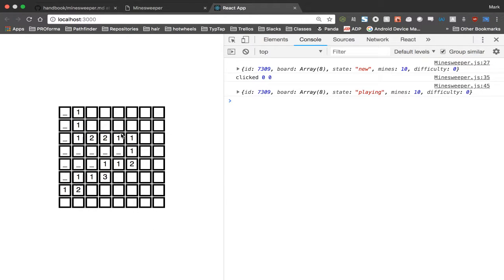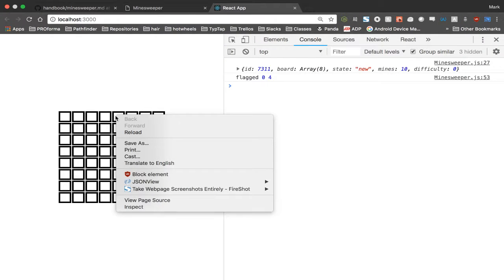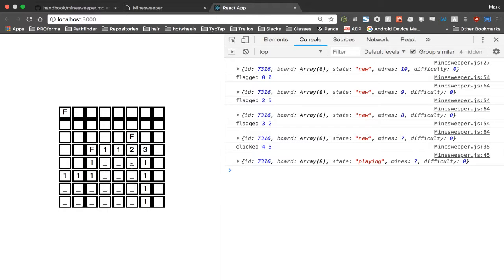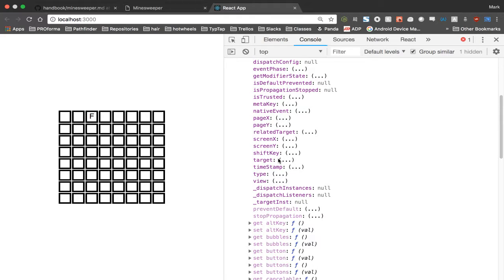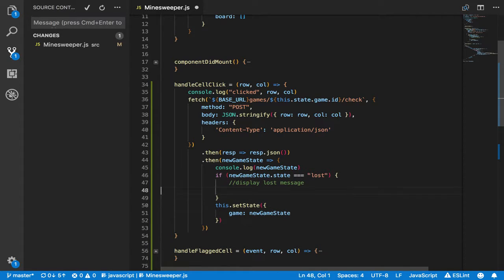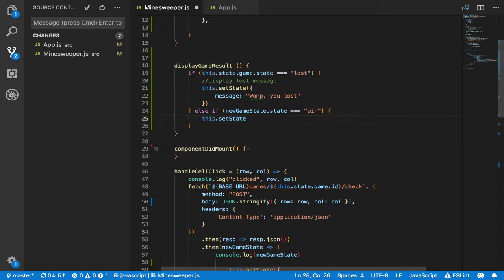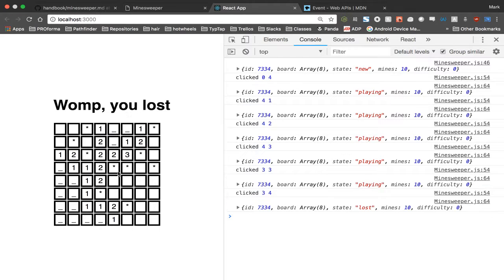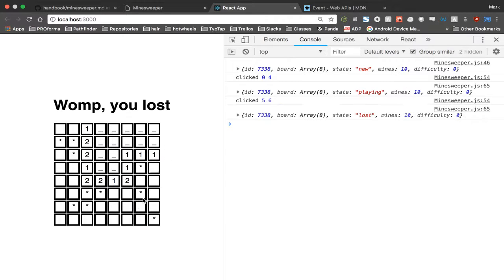Week 05 Day 1 Minesweeper 2